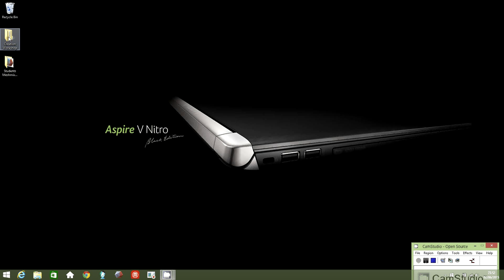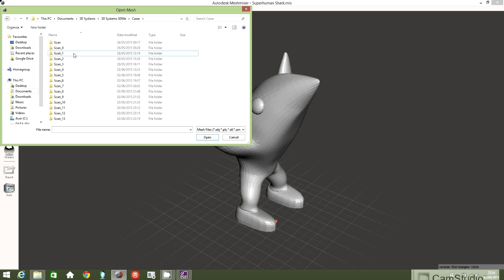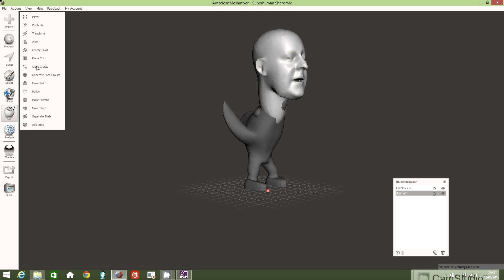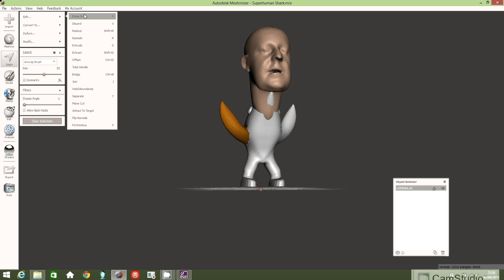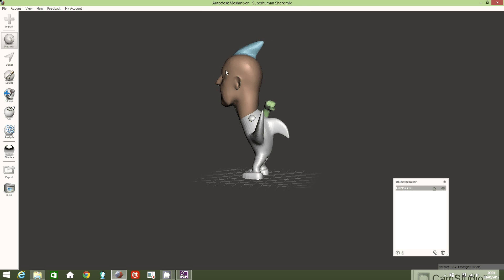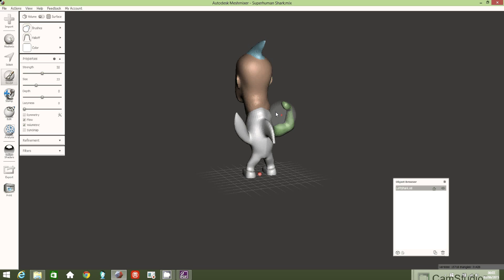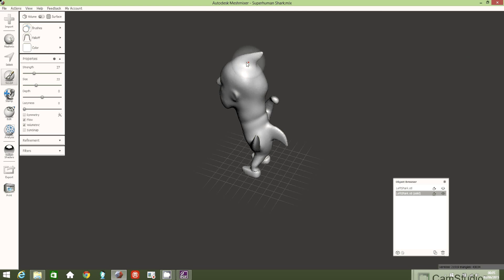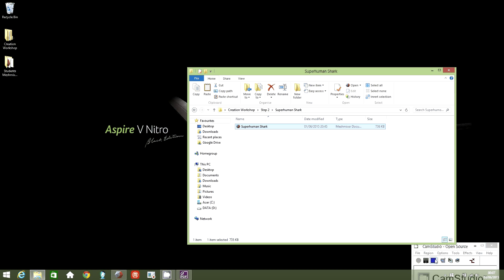Meshmixer tutorial: How to import 3DMe obj file and create a mashup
This tutorial explains how to import a 3D scan mesh .obj file into Meshmixer. The .obj file was created using a RealSense 3D camera and 3D Systems 3DMe app.